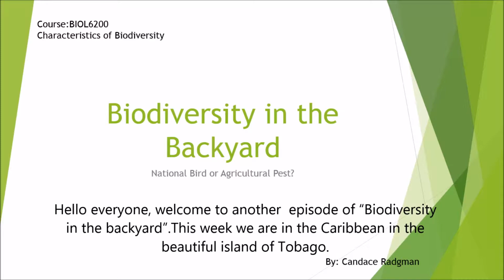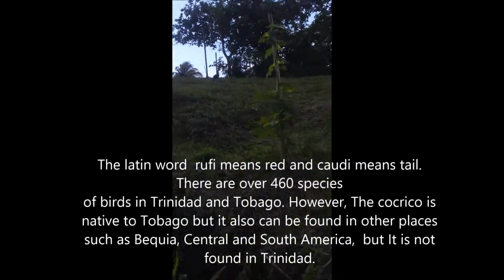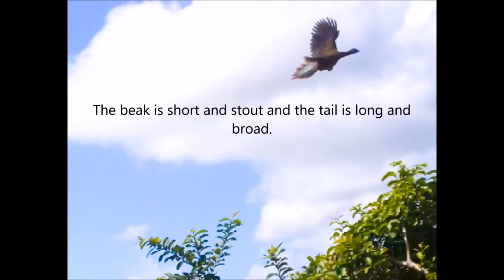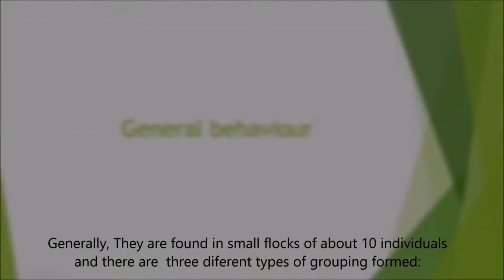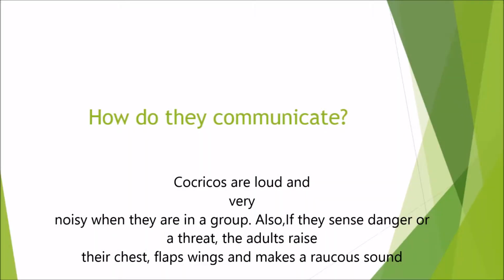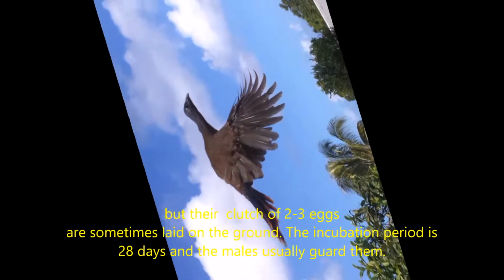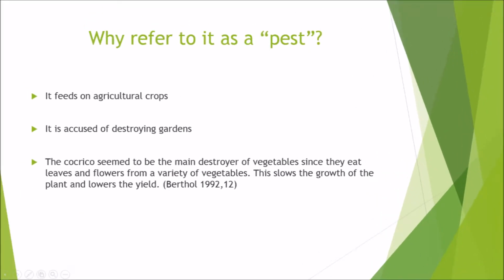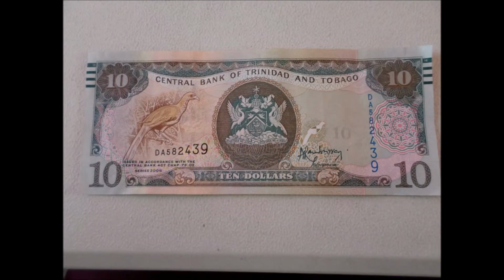Biodiversity in the Backyard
This video was created for a video project in the course BIOL 6200-Characteristics of Biodiversity. The intended audience is secondary school students in forms 4 to 6(ages 15-19)